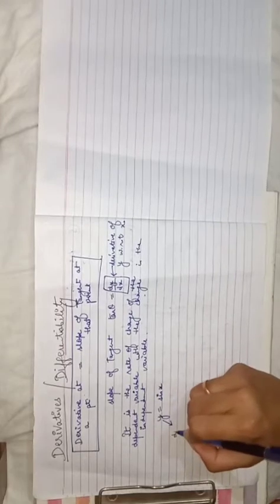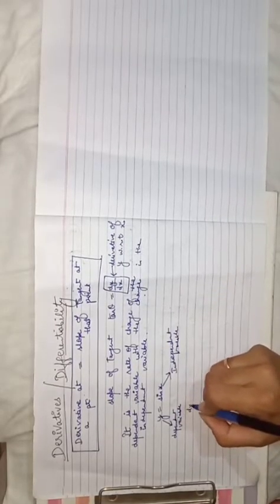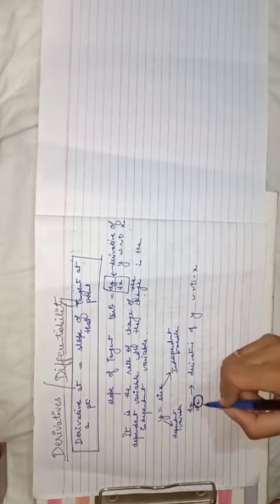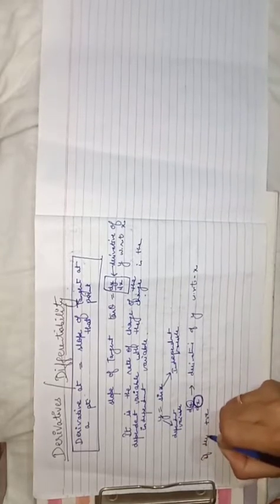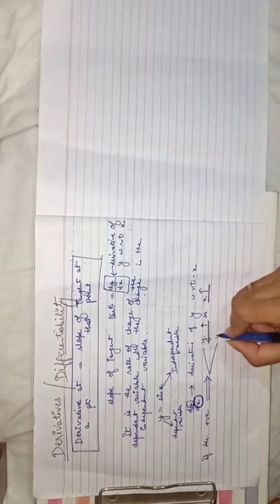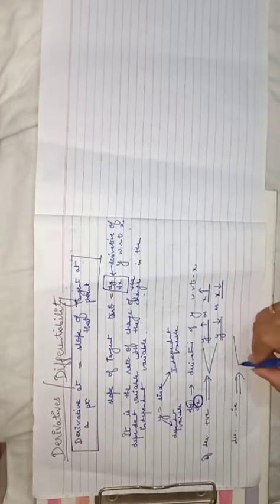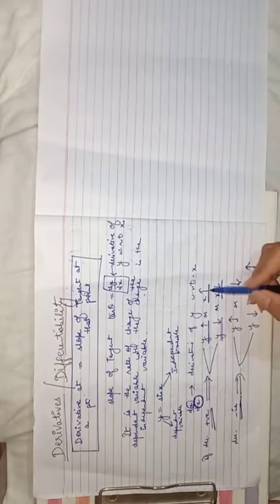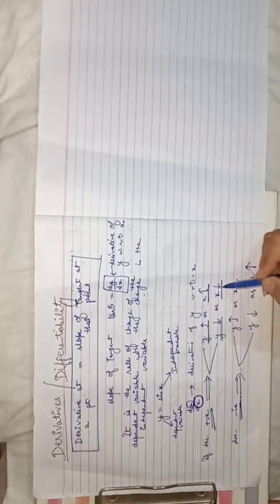Differentiability introduction lec1, class12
This video will help you understand what derivative is and its geometrical meaning. Hope you understand the concept.